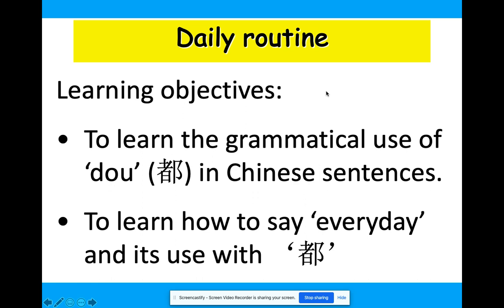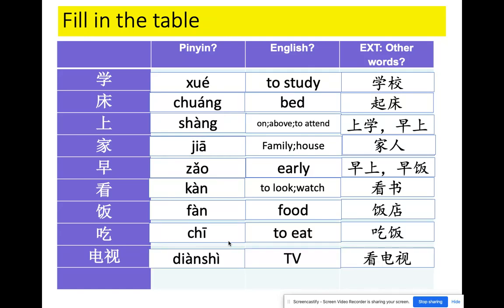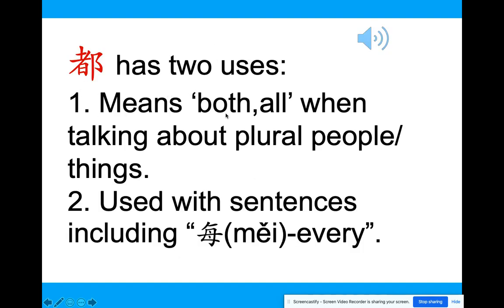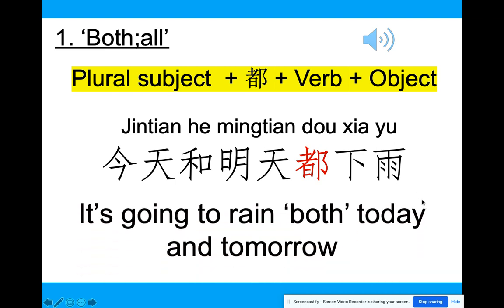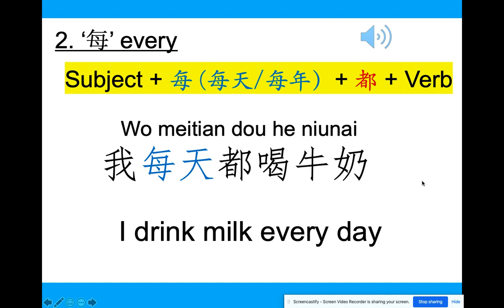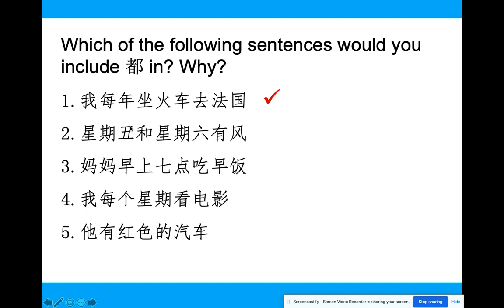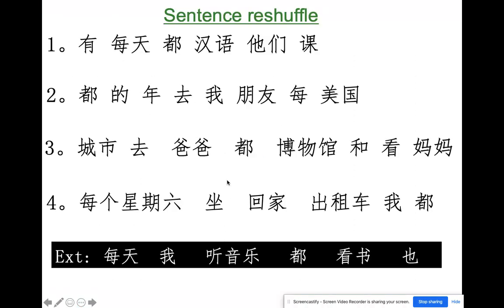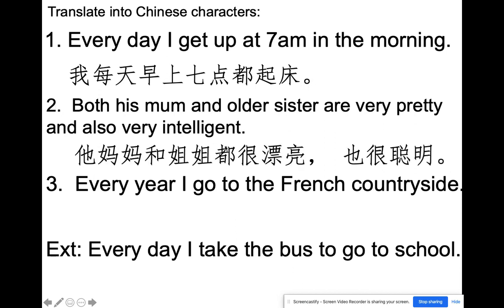Jinbu 2 Chapter 2 Unit 4 Daily Routine - Lesson 2 [the use of 都 dou]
Jinbu 2 Chapter 2 Unit 4 Daily Routine - the use of 都 dōu